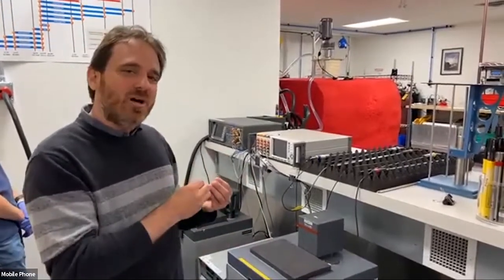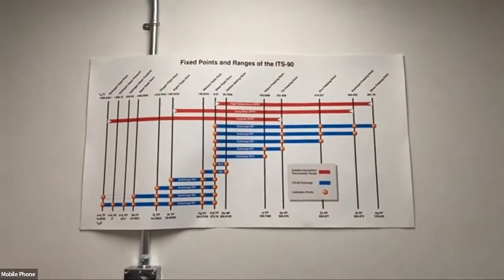Learn how we calibrate a CTD at RBR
Our calibration lab tours are some of our most popular events. In this webinar we'll expand beyond the cal lab to follow an RBR CTD through the complete process. See how we inspect and test each instrument before calibration; watch how we calibrate temperature, pressure, and conductivity channels; and learn how we calibrate and maintain our reference standards.